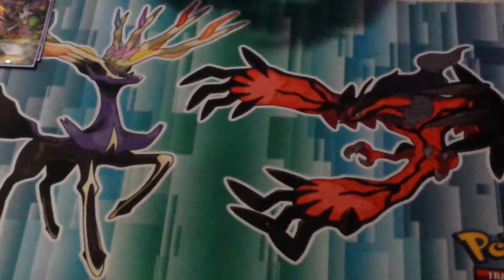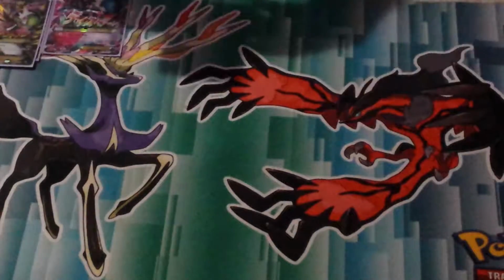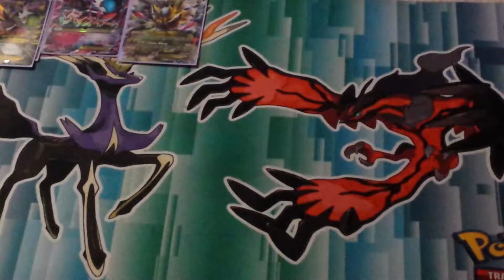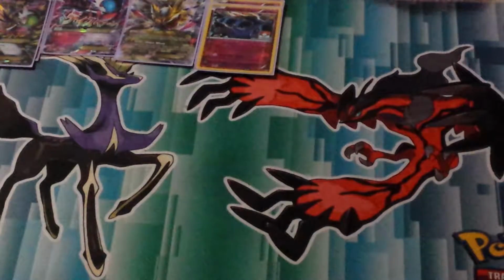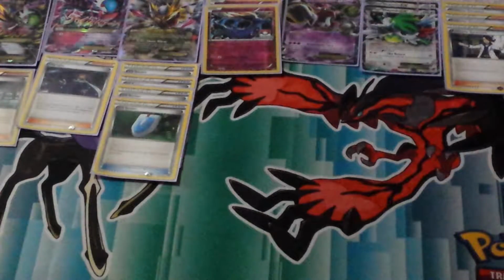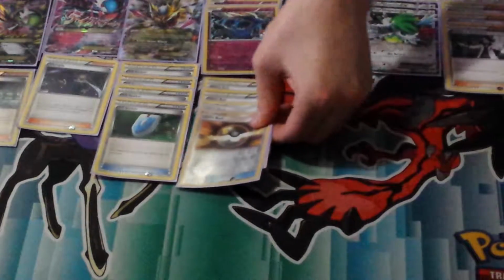Mega Gardevoir Deck profile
This is the brilliant arrow ine